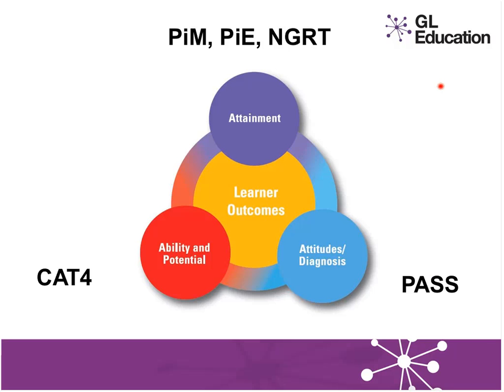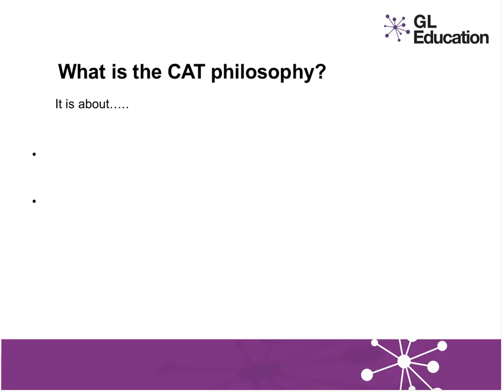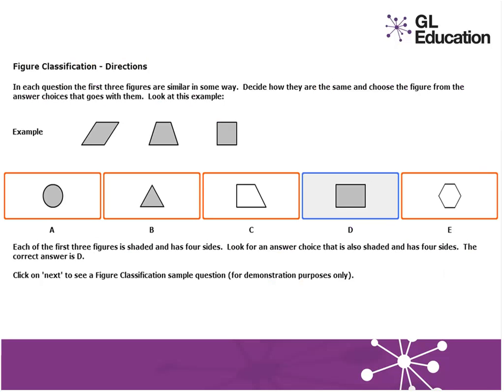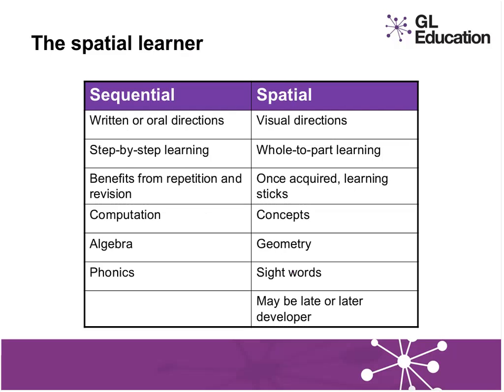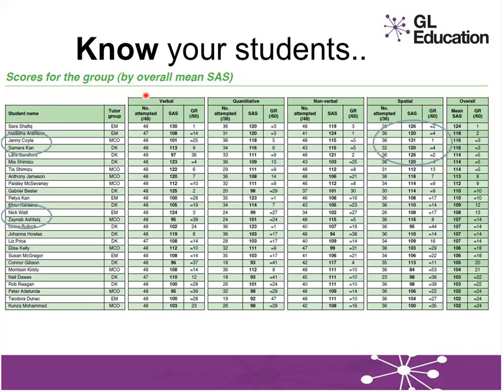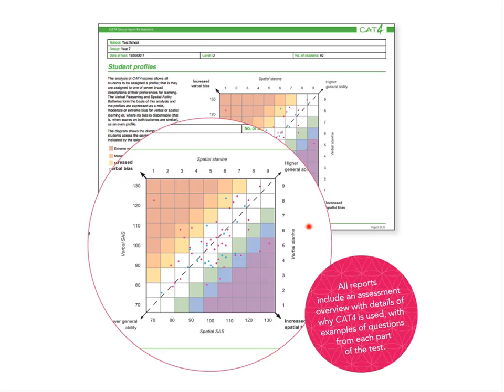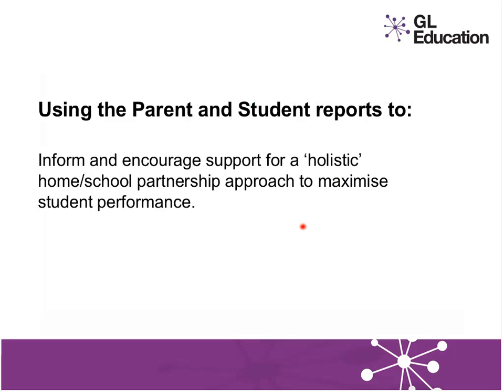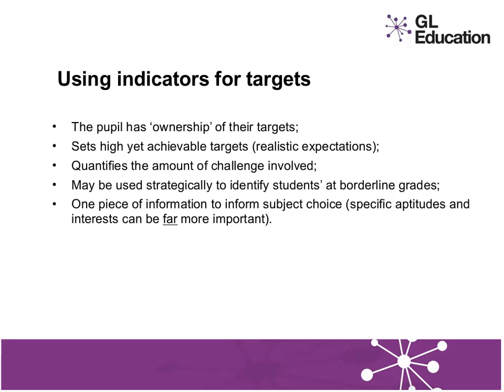An Introduction to CAT4 with extended Q&A Session June 2014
This webinar was hosted by Claire Dunn -- International Manager of GL Education.

It offers a practical introduction to getting the most from the assessment for schools who have recently started using CAT4 and for those that are currently evaluating its use.